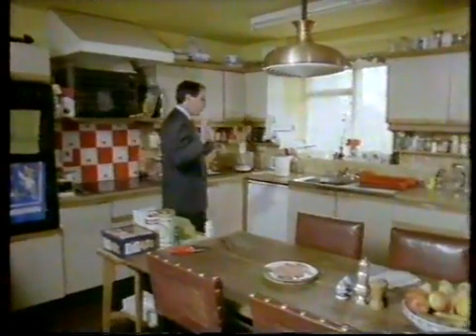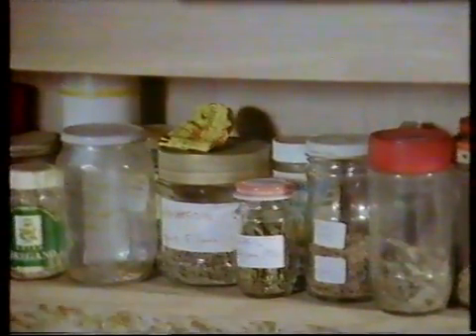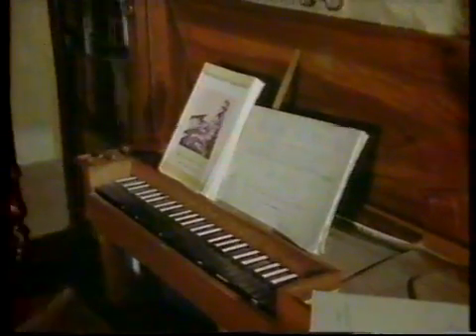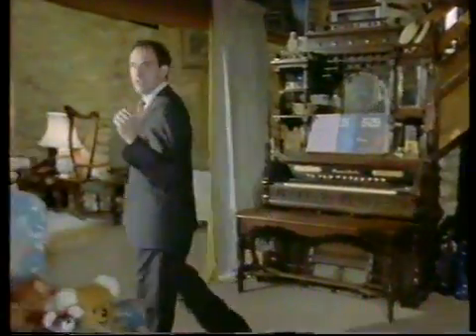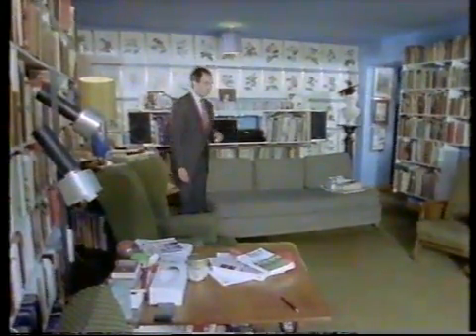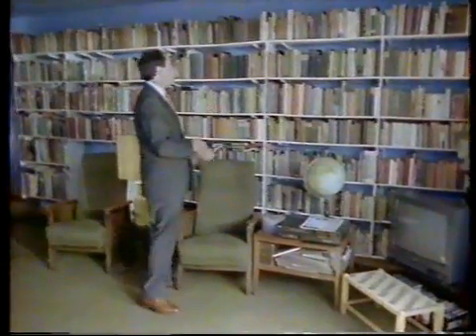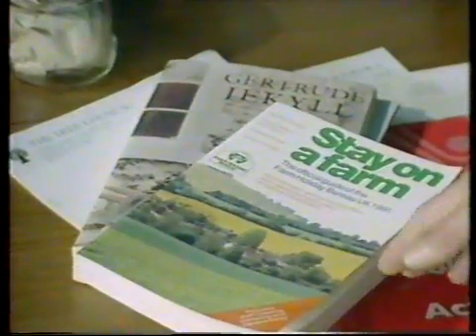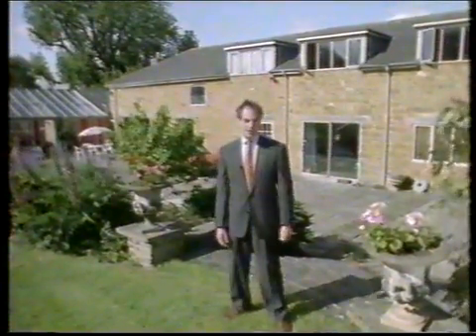Through The Keyhole 1993 Episode Part 2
Here is part two, and once again the question is, whose house will it be?